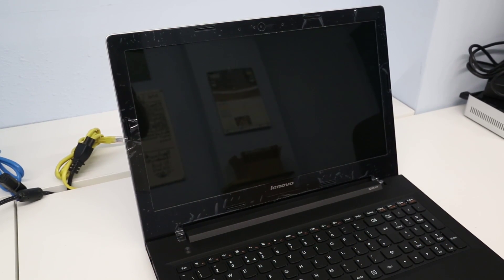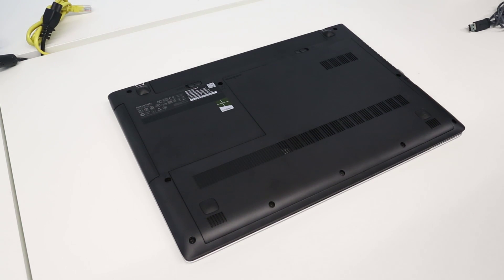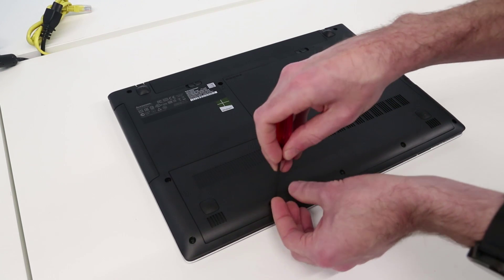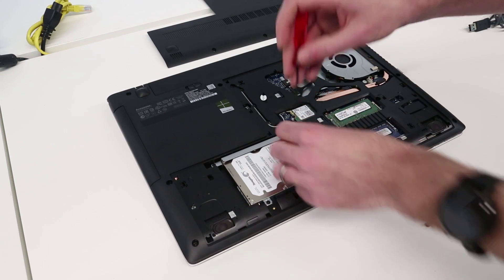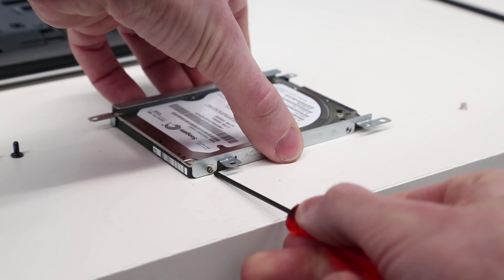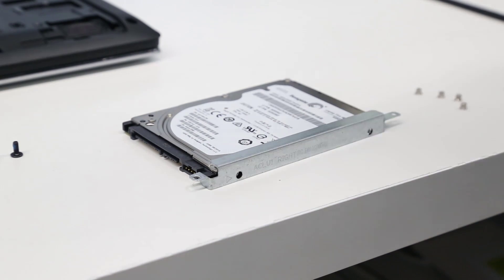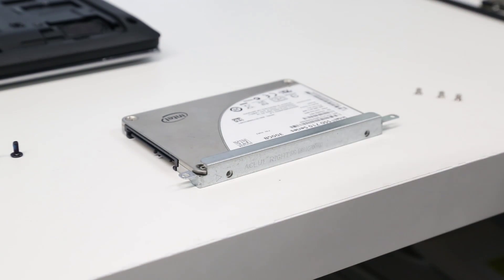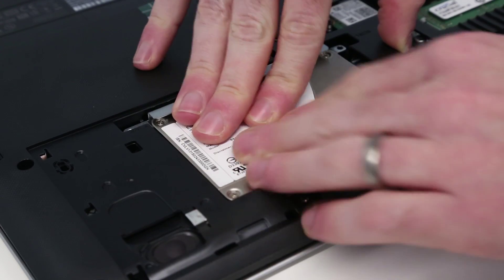Lenovo G50 SSD/HDD and Memory Upgrade and Repair Guide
The Lenovo G50 is probably one of the best value laptops on the market right now, and upgrading it with an SSD and additional memory couldn't be easier.

This takes less than a few minutes to complete and only requires a small crosshead screwdriver.